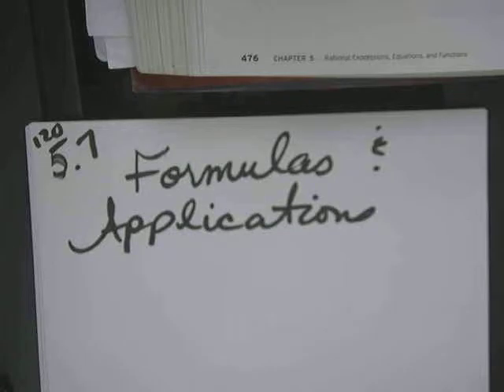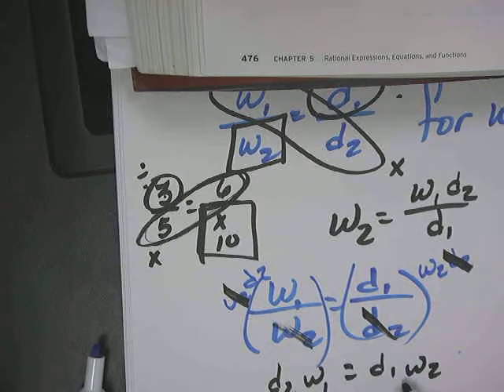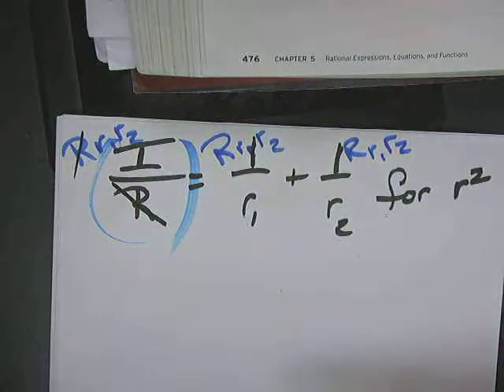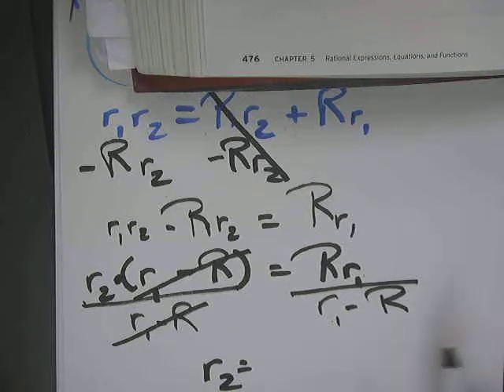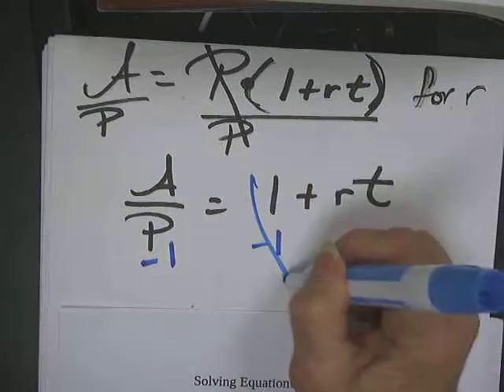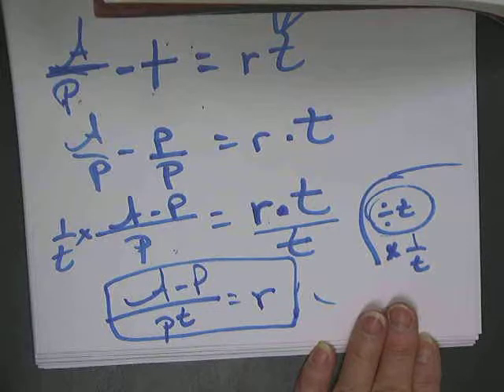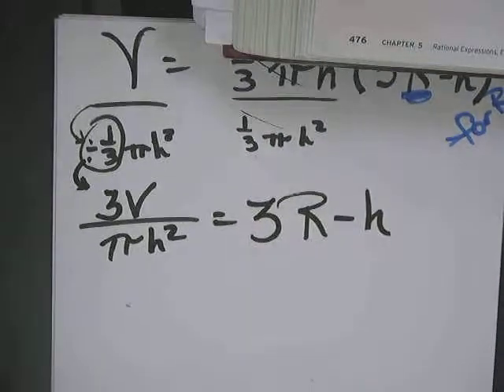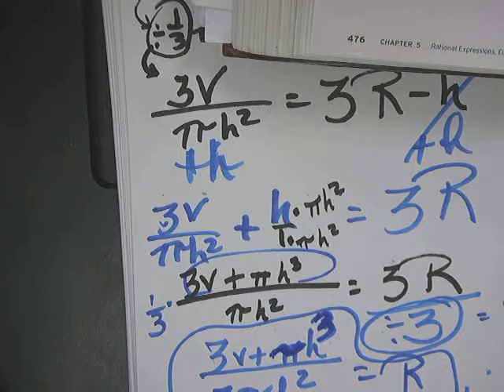Math 120 5 7 Formulas and Applications